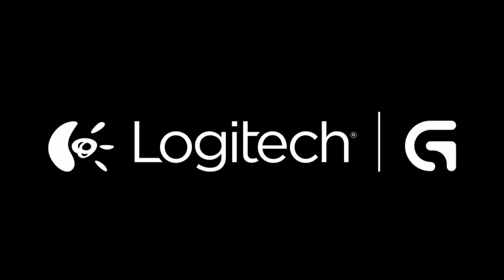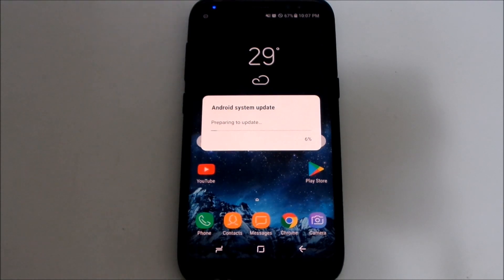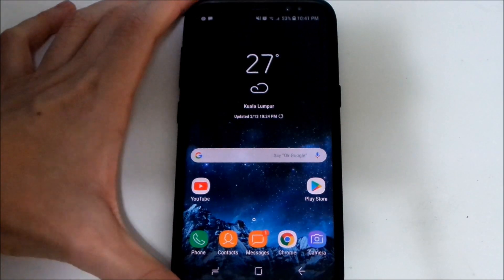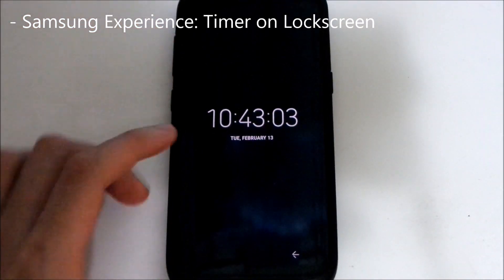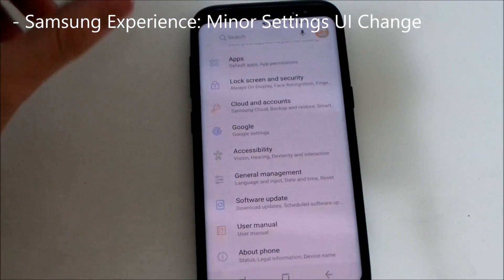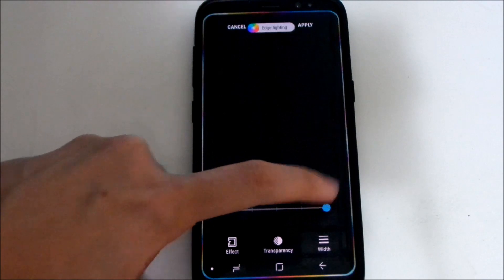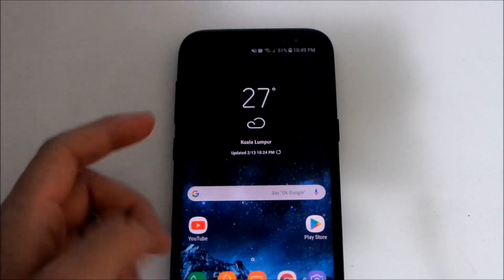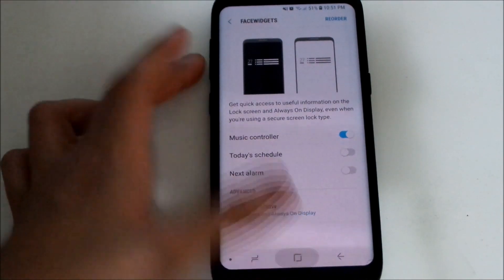Samsung Galaxy S8: Official Android 8.0 Oreo Update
***This video is powered by Logitech G***

Good news for Galaxy S8/S8+ (SM-G950F/FD, SM-955F/FD) users in Malaysia! (rolling out to more countries) The Android 8.0 Oreo update has finally arrived and is ready to be downloaded via the OTA update.

The update should take about 15 - 20 minutes depending on internet connection speed. I will be updating the device on the spot and then showing you the quick preview of the new software features and give you my early impressions.

Before updating please ensure:
1) Have at at least 3GB of free storage space (internal)
2) At least 50% battery available
3) Backed up all personal data (just in case)
4) You do not need to use the phone for 15 - 20 minutes as it is updating

Timestamps for new features:-
Android 8.0 Oreo:
03:51 - Snooze Notifications
04:28 - Quick App Shortcuts

Samsung Experience UI:
05:36 - Timer on Lockscreen
05:51 - Recent Apps UI Change
06:25 - Keyboard Features
07:30 - Minor Settings UI Change
08:06 - New Display Settings
08:27 - Dual Messenger Feature (From Note 8)
09:01 - New Edge Lighting Effects
09:54 - Auto Restart Function
10:14 - Camera UI Change (Like Note 8)
10:54 - More Folder Customizations
11:25 - New Always on Display/Lock Screen Clock Styles
12:40 - New Facewidget Setting